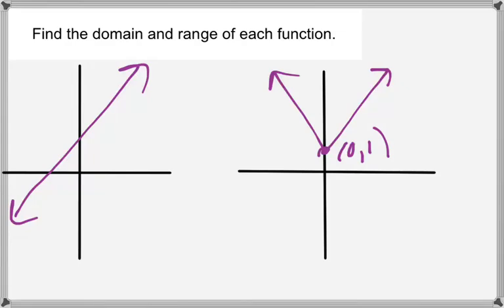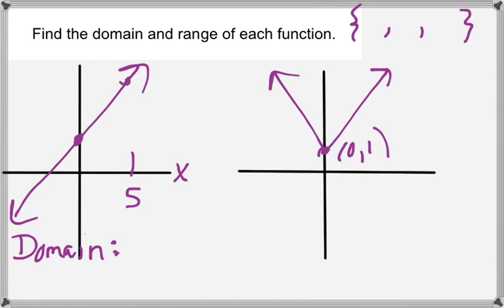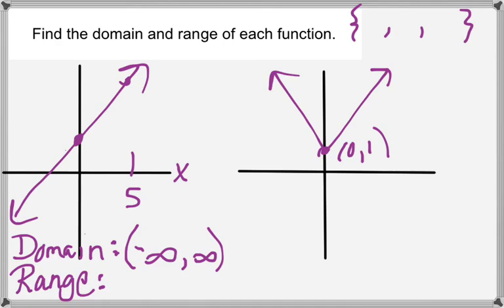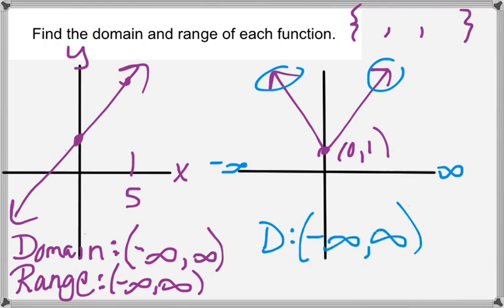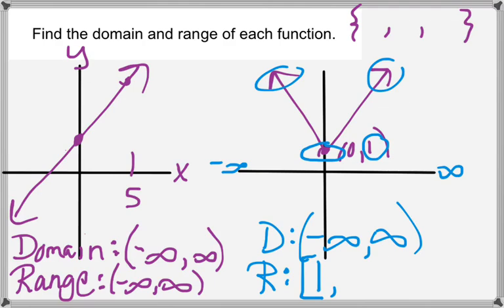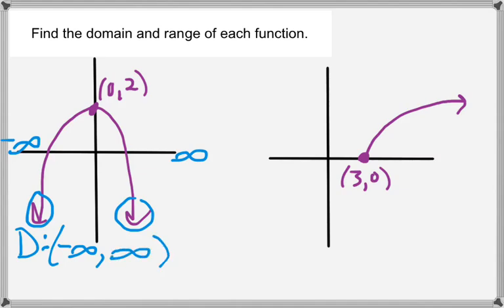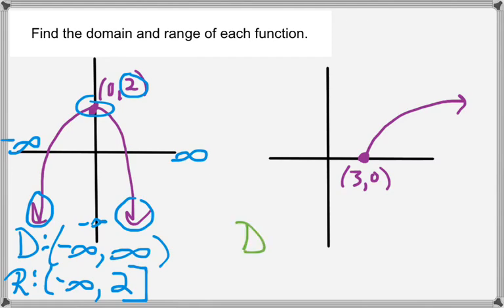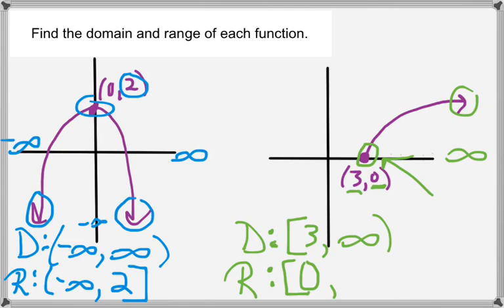Finding Domain and Range from a Graph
How to find the domain and range of a function using the graph